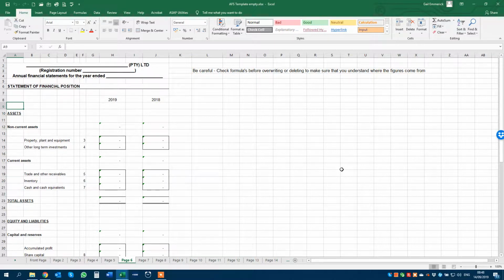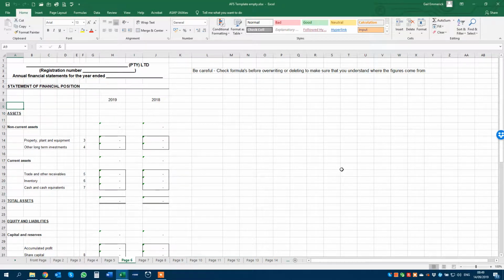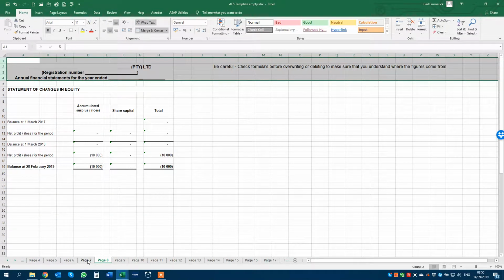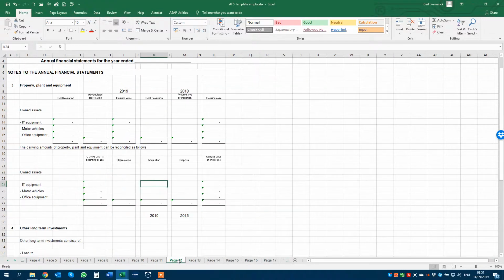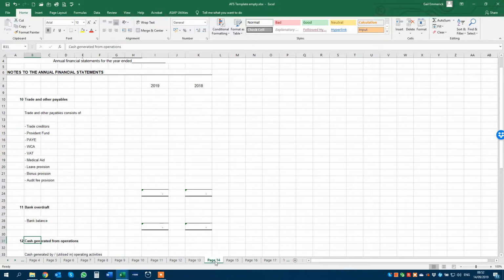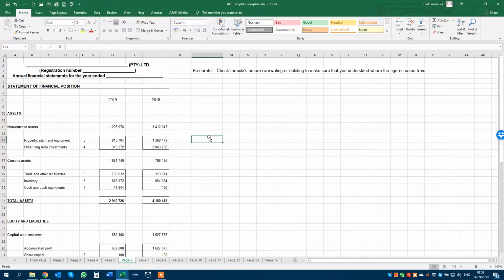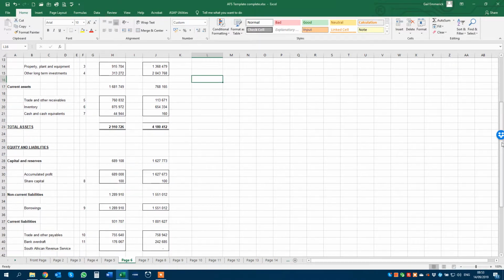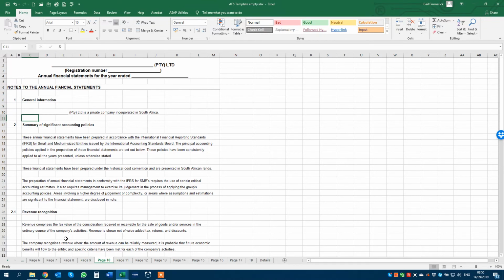Annual Financial Statements Template in Excel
Annual Financial Statements template with formula's to automate calculations for you.
Makes it simple to use.
Annual Financial Statements (AFS) This template is one of a kind.  Not available anywhere else in the world.
Accountants charge a small fortune to prepare AFS.  Save! Your secretary, with no accounting knowledge can now prepare them for free!  My personal assistance with zero accounting knowledge prepares AFS within 1 hour. using this template.   All registered business is required by law to have at minimum the last 10 years of your AFS.  SARS, Dept of Labour, CIPC, your bank,  for sure without doubt are going to ask for them.  With this template it is no longer a nightmare or costly every time you have to produce the latest AFS.  Applying for a bank loan?  Wow you bank with a beautiful set of AFS with your forecast figures.  Your bank will throw money at you.  Are you an accounting teacher looking for a fabulous way to teach how Annual Financial Statements “bring it all together”?  Or exam question to test your accounting student’s knowledge?  You will win "best teacher of the year.